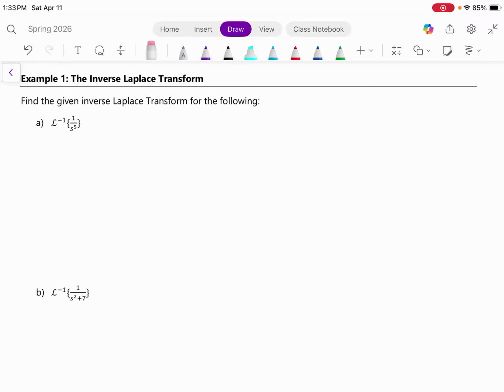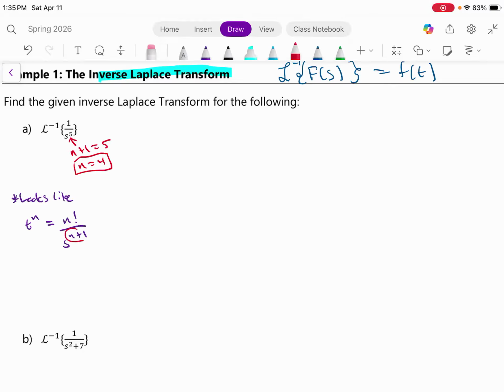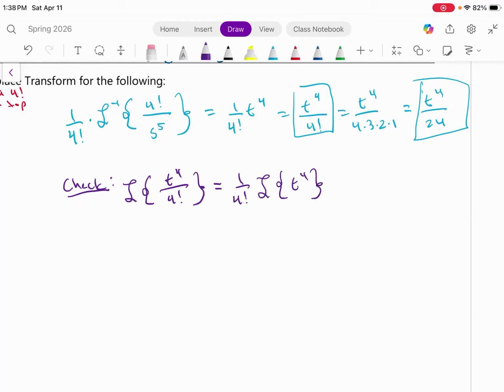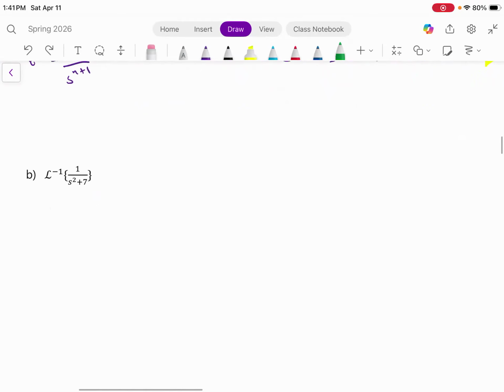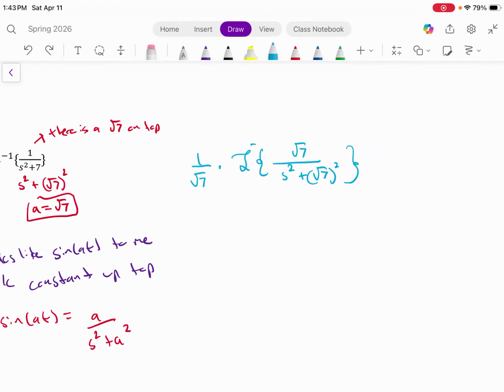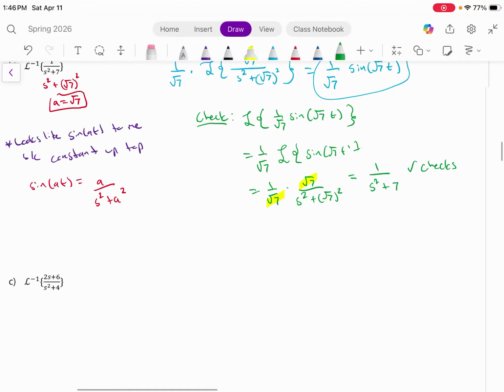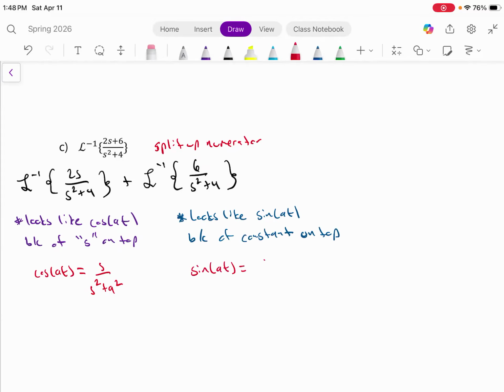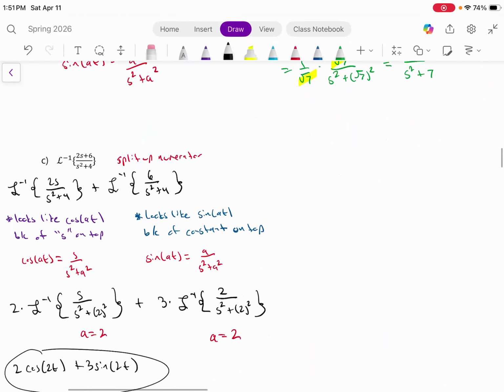Math 240 Section 7.2 Part 2